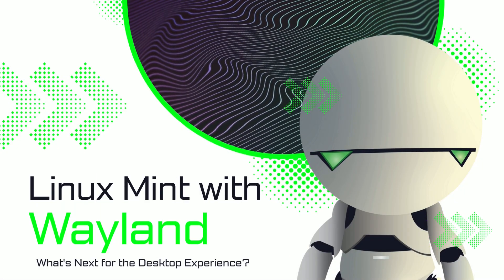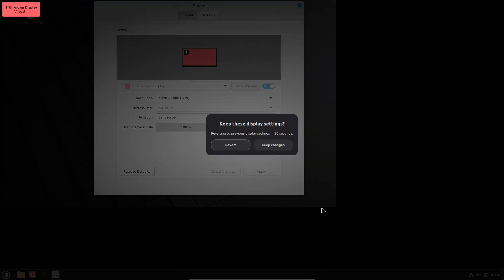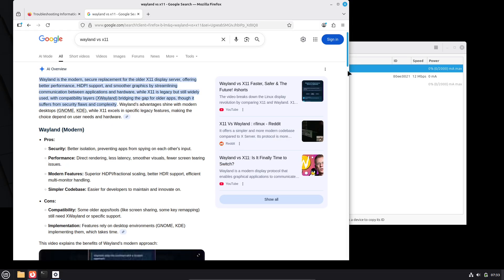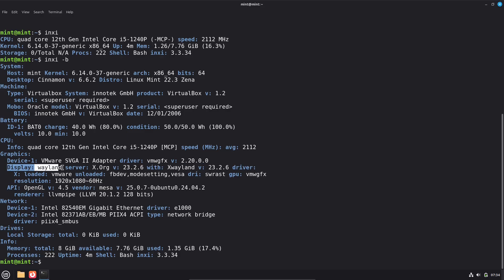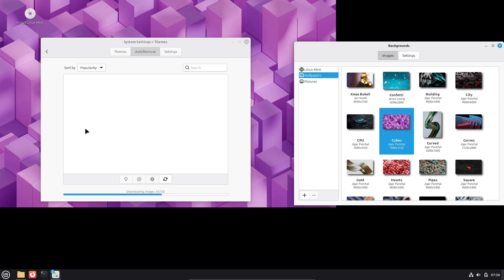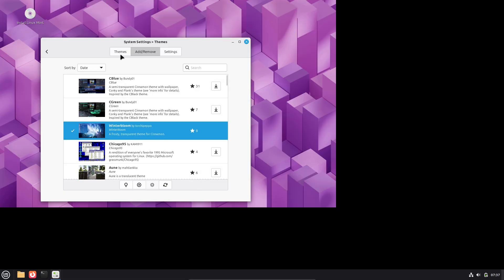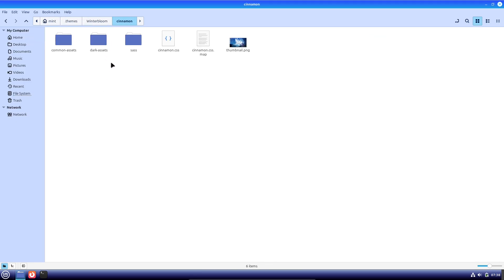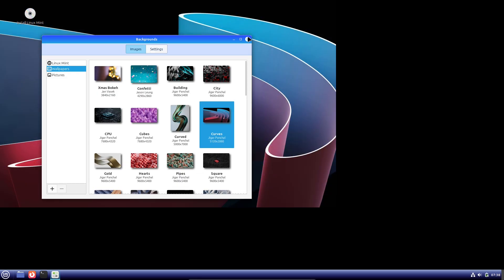Linux Mint & Wayland: Is Cinnamon 6.6 Ready for Desktop Prime?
Is Linux Mint finally ready to make the jump to Wayland? In this deep dive I test Cinnamon 6.6 on Wayland, measure real-world performance vs X11, and show the compatibility pitfalls you need to know before switching. Expect hands-on tests (browsers, media, gaming), resource comparisons, and the bugs that still matter — so you can decide whether to adopt Wayland today or wait.

0:00 — Intro & why Wayland matters
0:38 — What Wayland changes for Mint users
1:35 — Cinnamon 6.6: new menu, input and Wayland work (what changed).
3:05 — Hands-on: app compatibility, XWayland, and media playback
5:50 — Smoothness & resource tests: animations, RAM, CPU
7:30 — Real problems: tray/menu and keyboard/input oddities (bugs reported).
9:40 — Who should switch now, and who should wait (practical recommendation)
11:15 — Final verdict & roadmap expectations.

Why watch
• Actionable: Clear guidance who should use Wayland on Mint now and who should remain on X11.
• Evidence-based: I use Cinnamon 6.6 builds and Mint beta notes to test real scenarios (menu, IME, on-screen keyboard).
• Up-to-date: This video reflects the latest Cinnamon 6.6 and Linux Mint beta/roadmap signals.

Downloadable checklist (in video pinned comment)
• Quick pre-switch checklist (backups, GPU driver notes, how to run XWayland apps, how to revert)
• Links to known issue trackers and Mint release notes.

Drop a comment with your hardware (GPU + model) and I’ll add it to the comment-chain compatibility list.